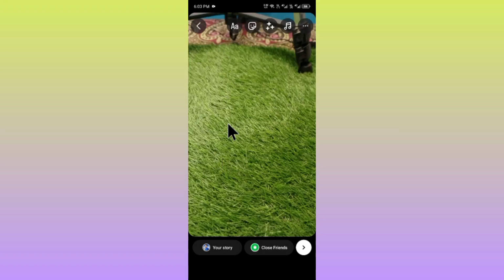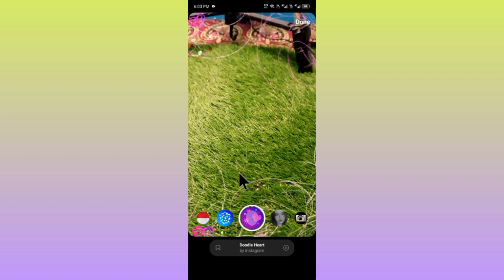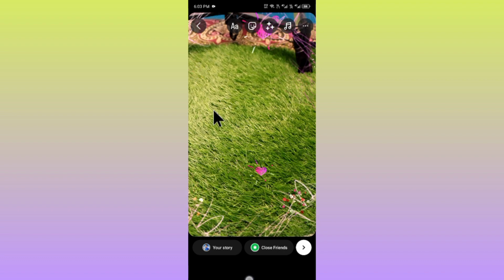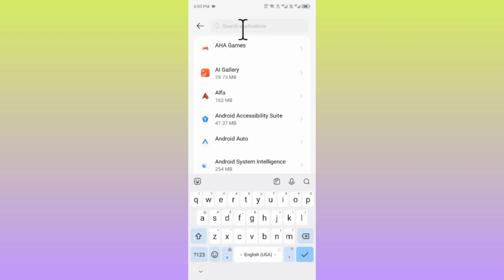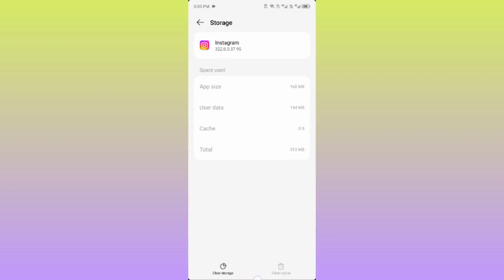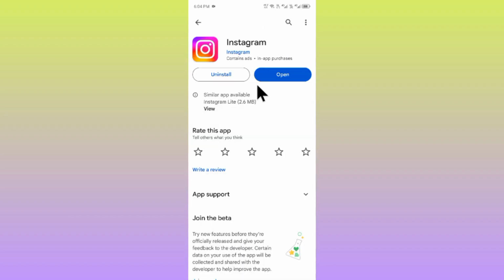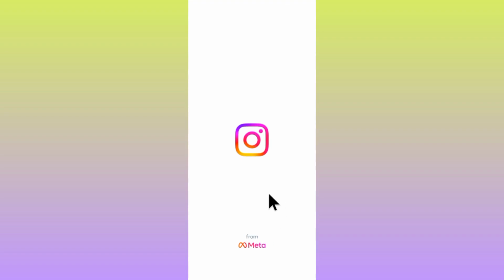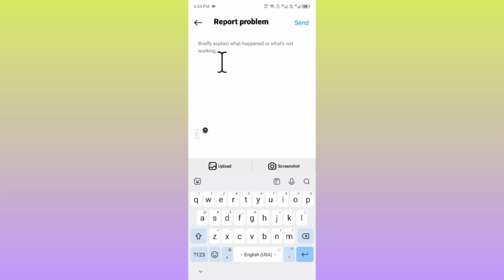Instagram Filters Not Showing Up / Instagram Effects Not Showing Up / iPhone - Android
In this video, I will help you to fix Instagram Filters Not Showing Up. Please watch till the end.

Comments